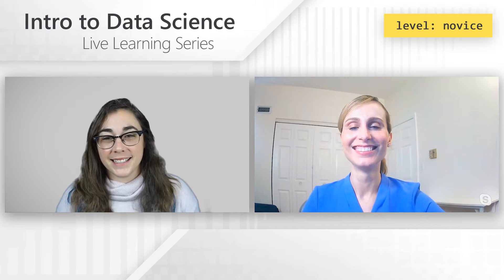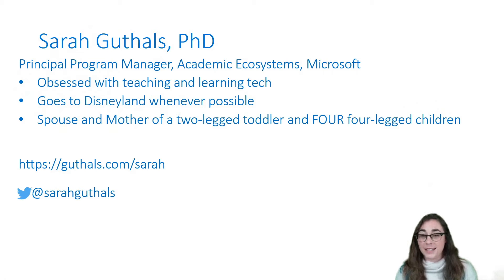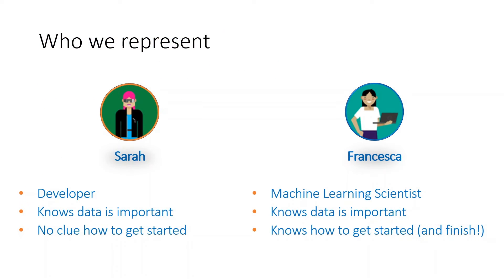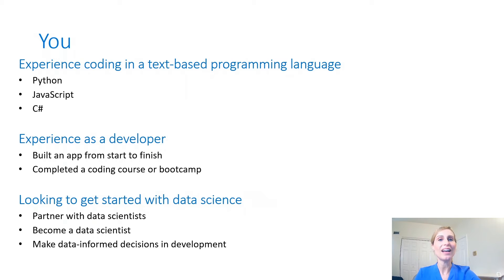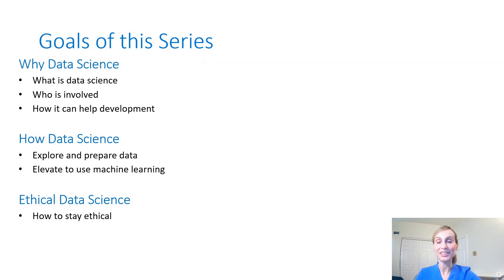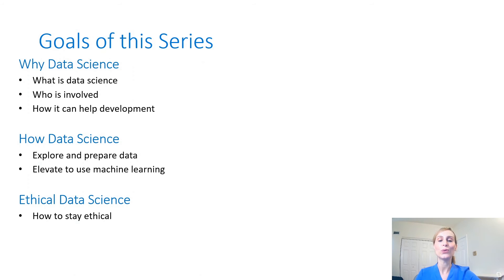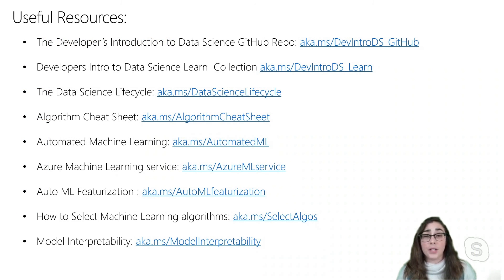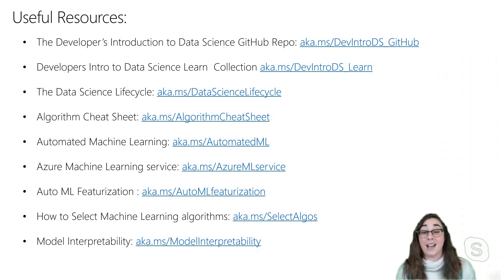Introduction to the Developer's Intro to Data Science Video Series (1 of 28)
In this 28-video series, you will learn important concepts and technologies to build your end-to-end machine learning applications on Azure: Sarah and Francesca will guide you throught the data science process, from understanding your data, to applying machine learning algorithms and deploying your models on Azure. Finally, they will conclude the series explaining what ethical data science is and how to apply intepretability toolkits to you machine learning solutions.